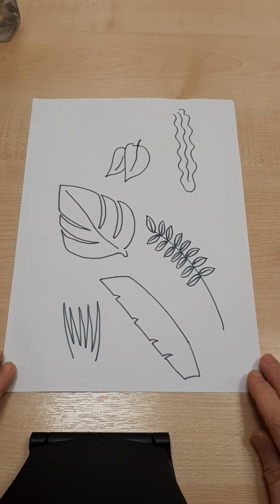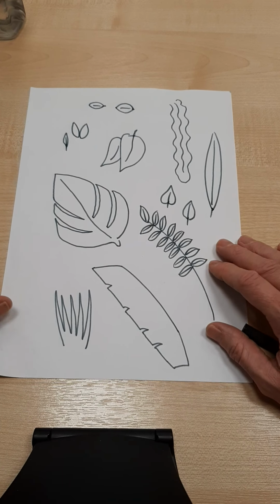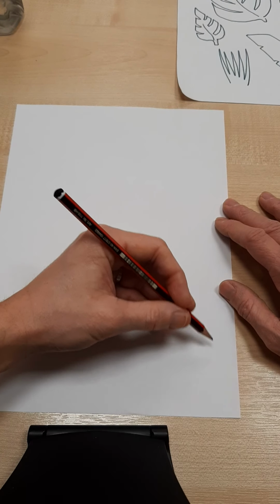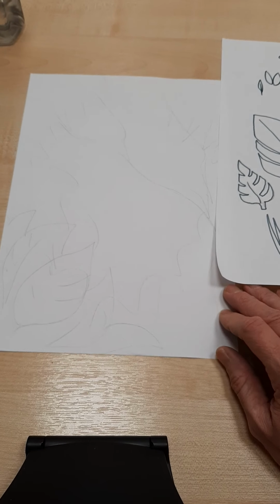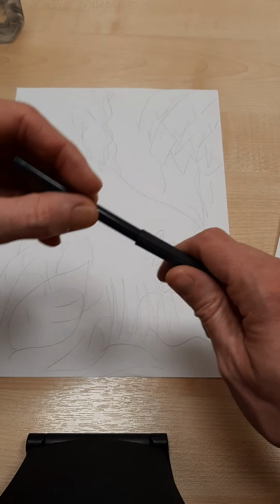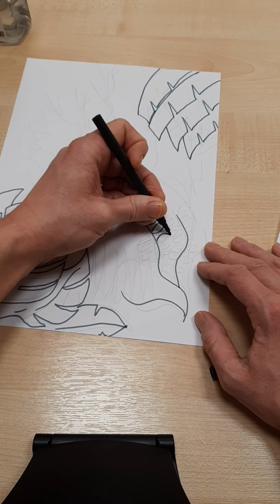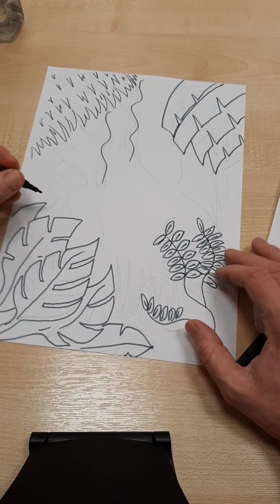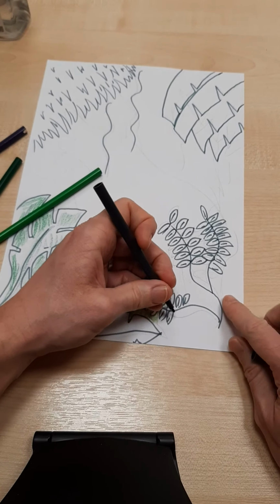How to draw a jungle - Part 1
A short video on how to build up a jungle scene.